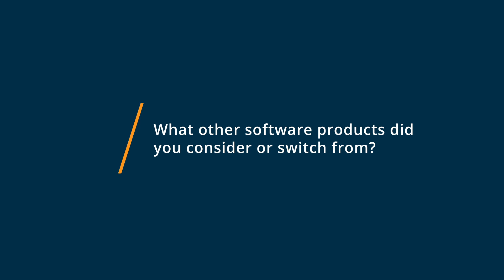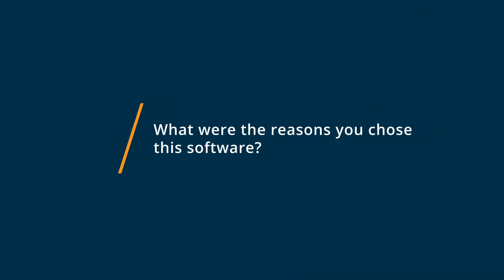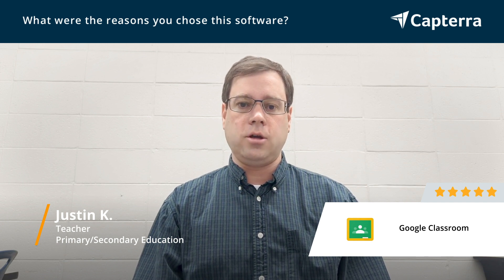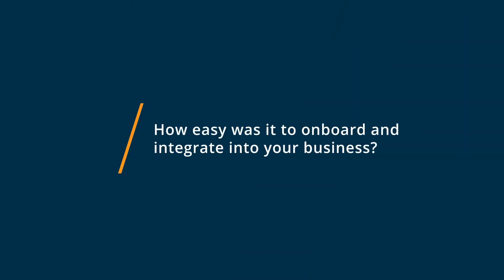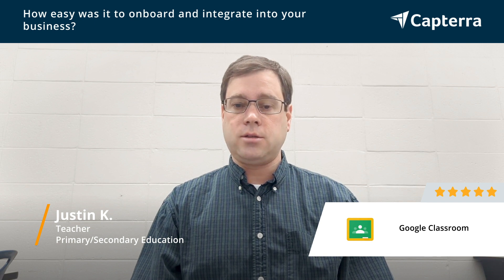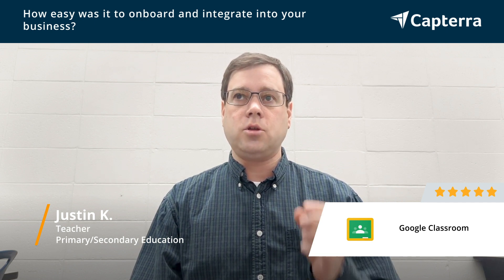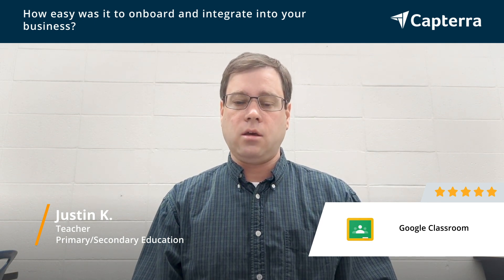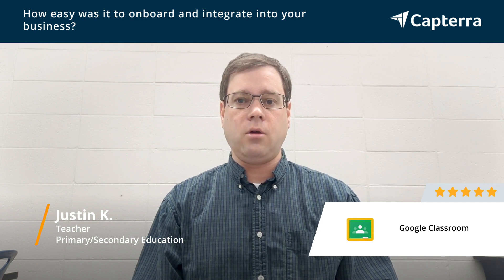Google Classroom Review: For Easier Instruction.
"Google Classroom Review 2023.

0:00 Intro
0:10 What other software products did you consider or switch from?
0:24 What were the reasons you chose Google Classroom?
0:43 How easy was it to onboard and integrate Google Classroom into your business?
1:18 What recommendations do you have for others considering Google Classroom?"